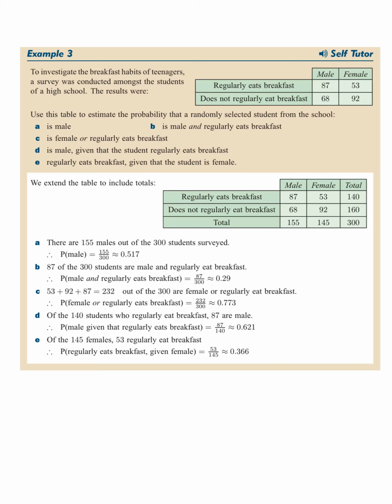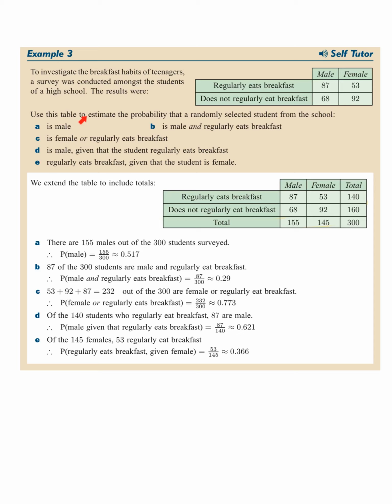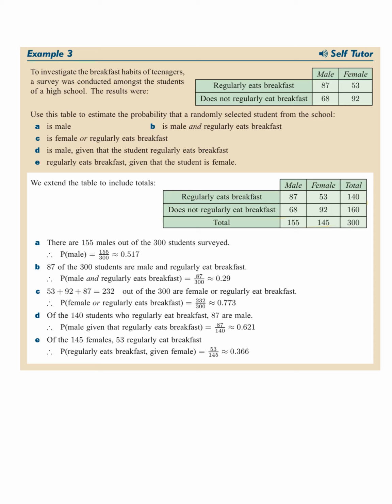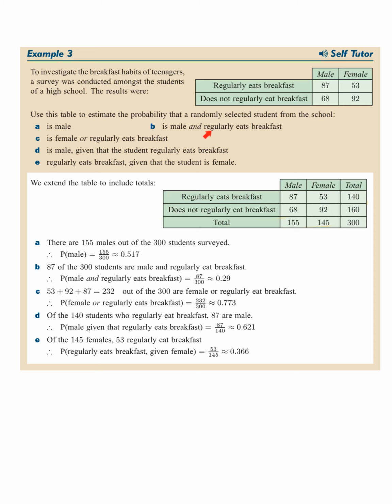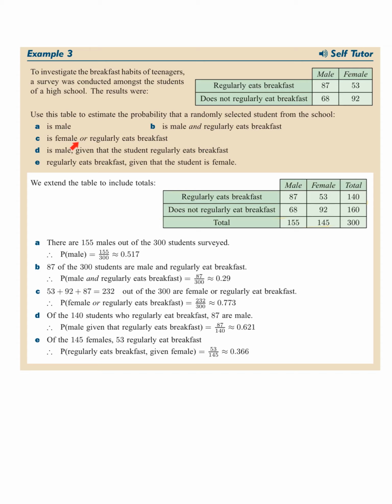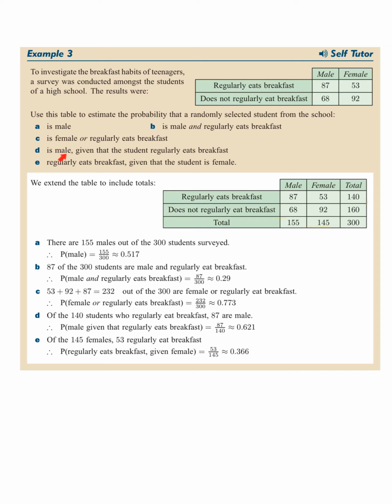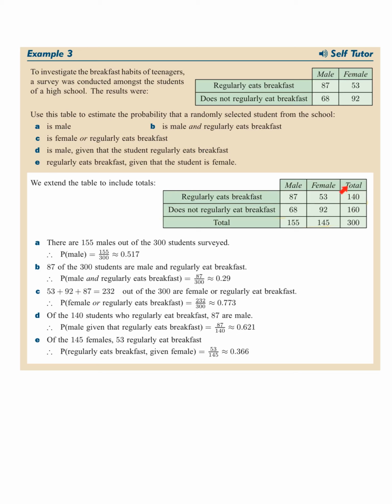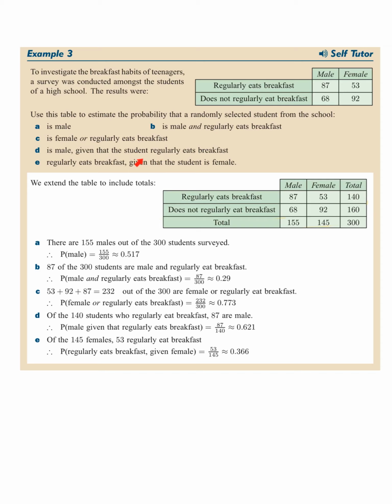Probabilities from two-way tables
Haese and Harris IGCSE Cambridge International Mathematics 0607 Extended Chapter 25 Example 3 p511